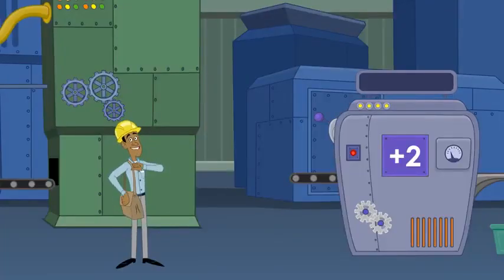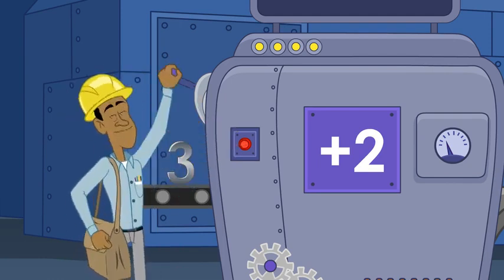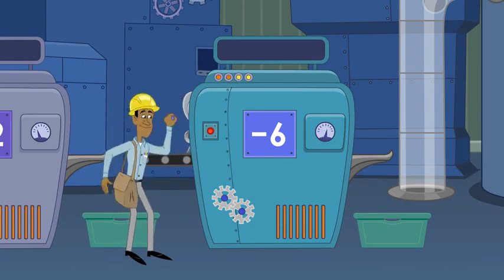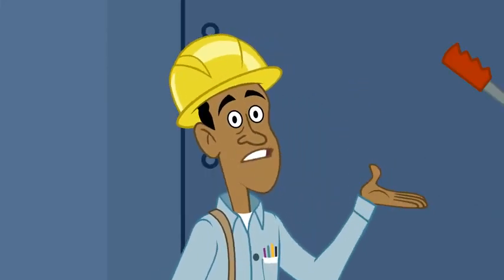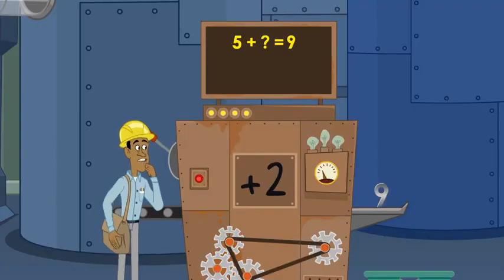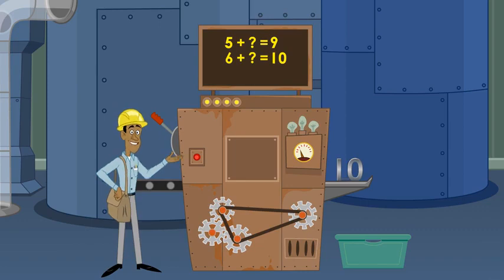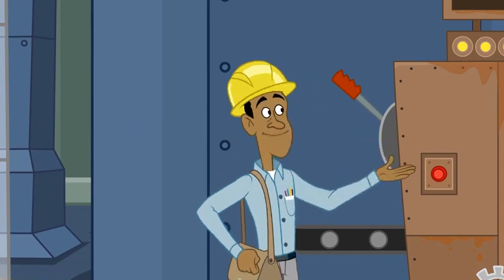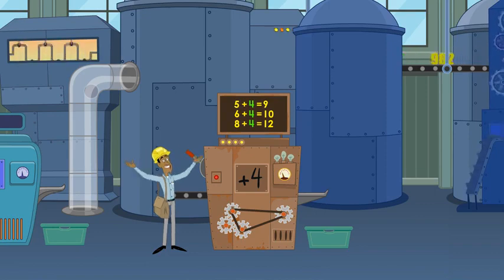Cartoon for Kids‼️ Function machine First Grade Math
Les bases du calcul en anglais